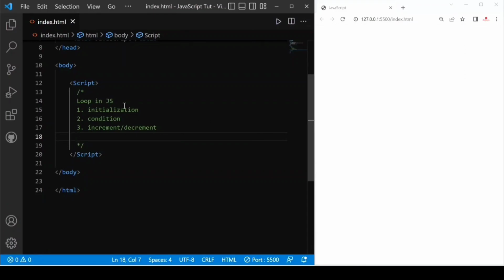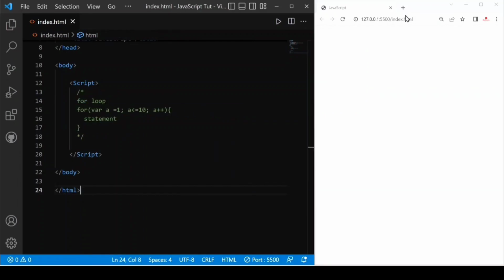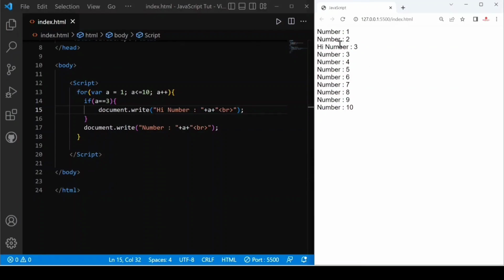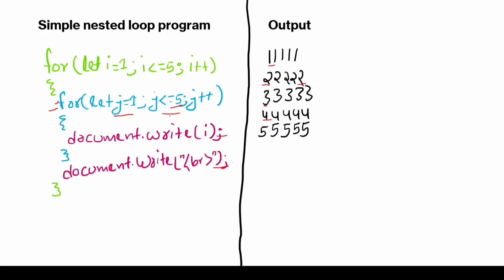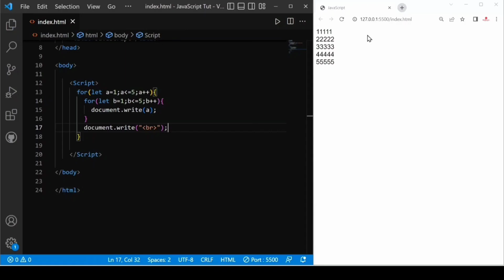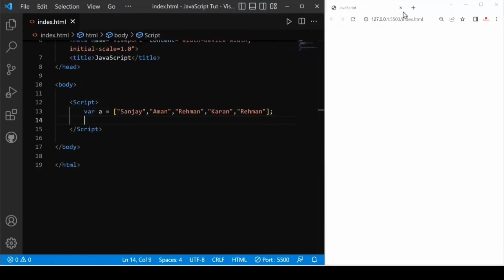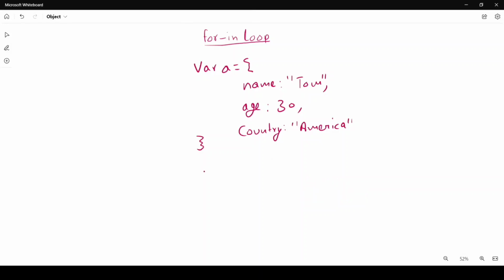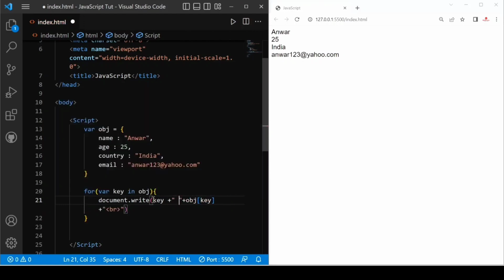all types of loop in javascript | javascript loops explained in one video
JavaScript supports different kinds of loops:

for/in - loops through the properties of an object
for/of - loops through the values of an iterable object
while - loops through a block of code while a specified condition is true
do/while - also loops through a block of code while a specified condition is true

The for statement creates a loop with 3 optional expressions:
for (expression 1; expression 2; expression 3) {
  // code block to be executed

The while loop and the do/while loop:
while (condition) {
do {
while (condition);

The JavaScript for in statement loops through the properties of an Object:
for (key in object) {

The forEach() method calls a function for each element in an array.

The forEach() method is not executed for empty elements.
array.forEach(function(currentValue, index, arr), thisValue)